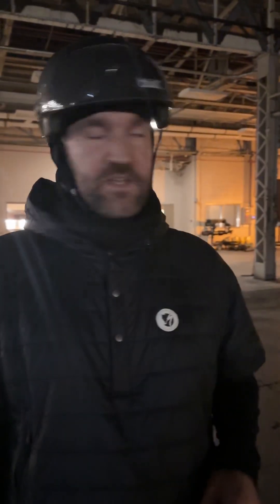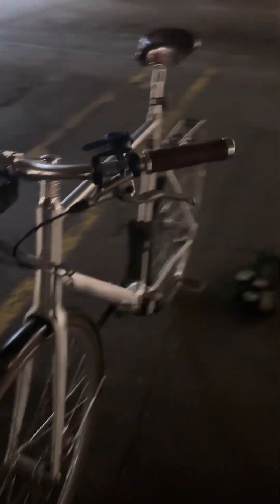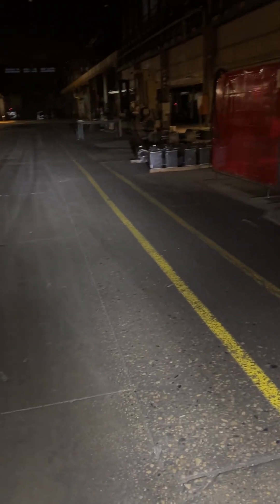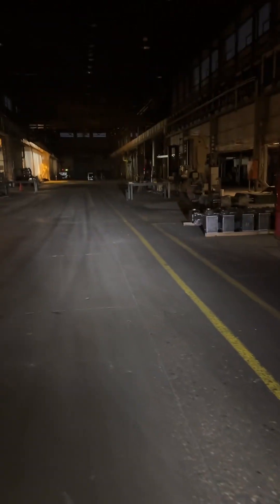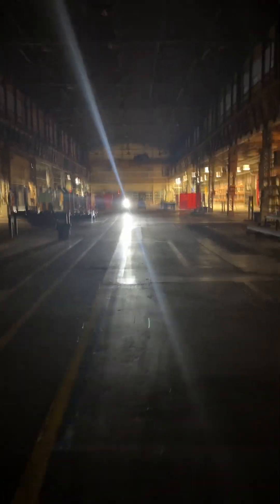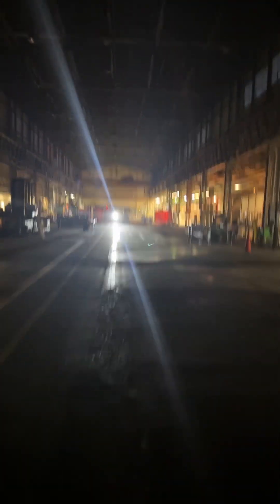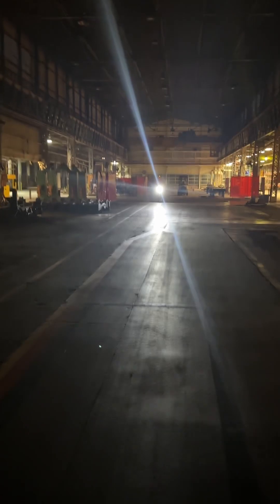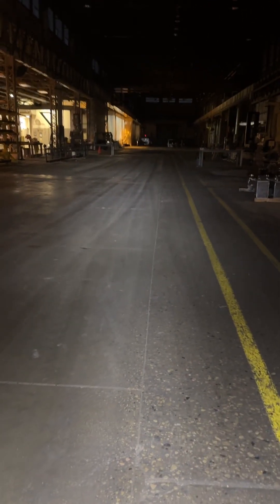Outbound Lighting Detour Review